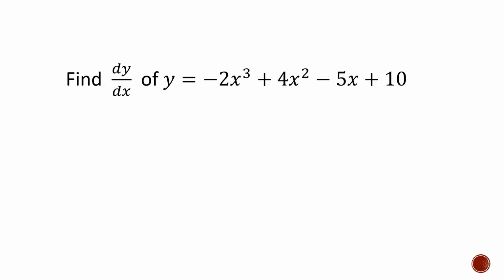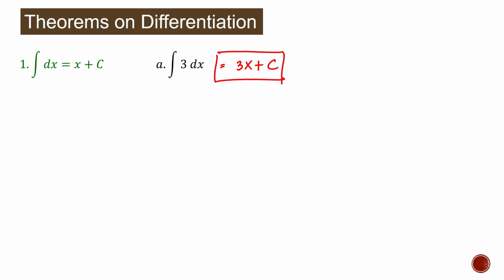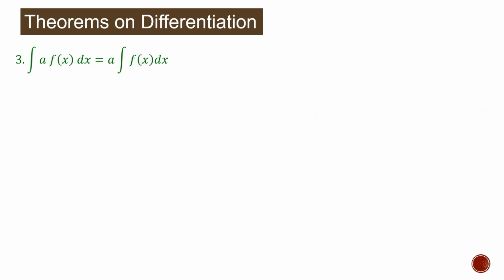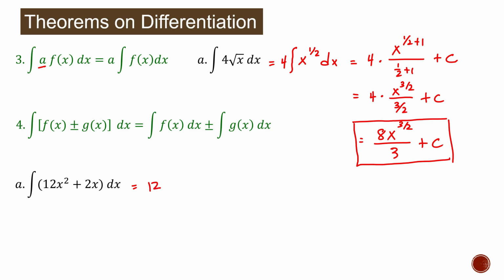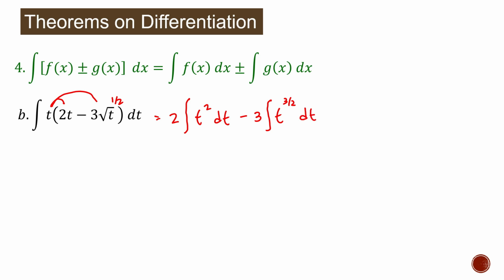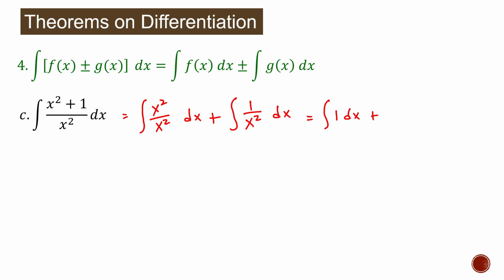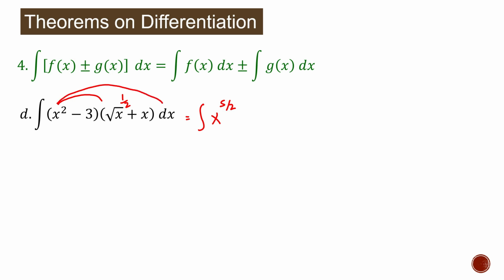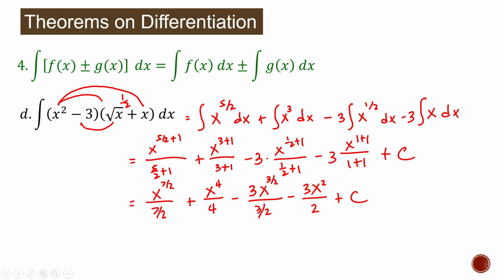Antiderivative of Algebraic Function